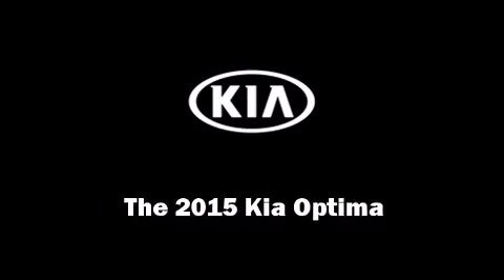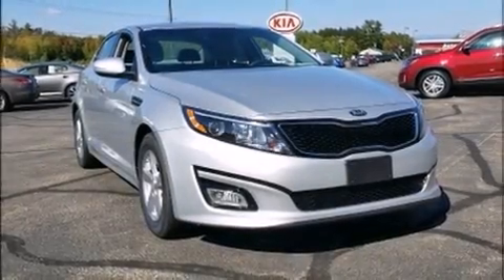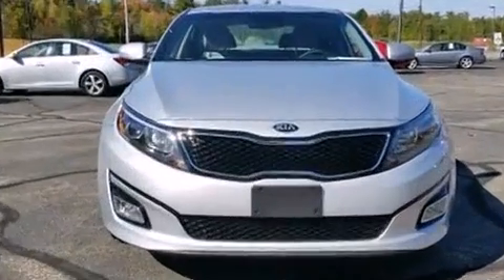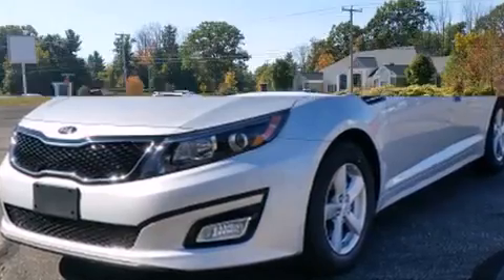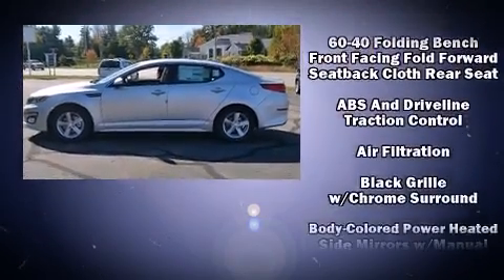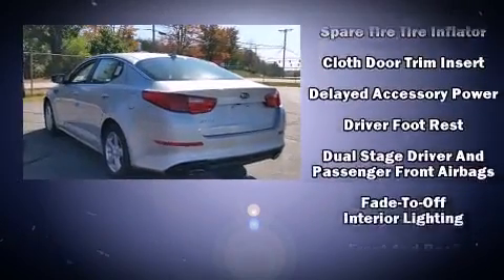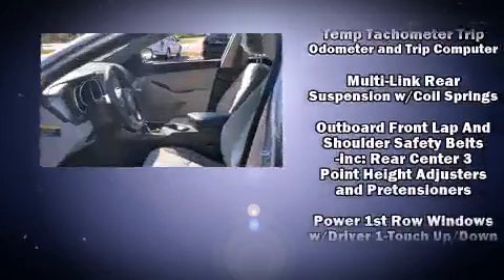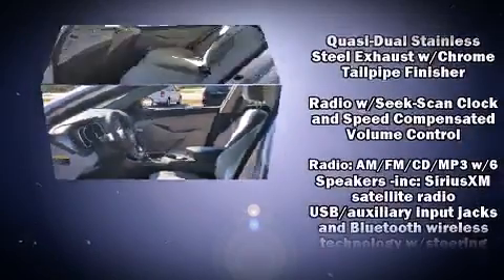2015 Kia Optima LX in Belmont, NH 03220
AutoServ Kia of Laconia

Climb inside the 2015 Kia Optima. This 4 door, 5 passenger sedan will allow you to take command of the road with confidence! It features a front-wheel-drive platform, an automatic transmission, and a 2.4 liter 4 cylinder engine. Kia prioritized comfort and style by including: front bucket seats, front fog lights, power door mirrors and heated door mirrors, power windows, remote keyless entry, an overhead console, and more. Premium sound drives 6 speakers, providing you and your passengers a sensational audio experience. Side curtain airbags deploy in extreme circumstances, shielding you and your passengers from collision forces. We pride ourselves in consistently exceeding our customer's expectations. Stop by our dealership or give us a call for more information.